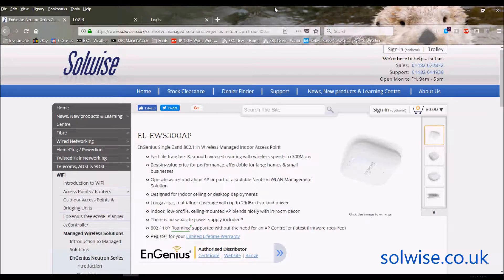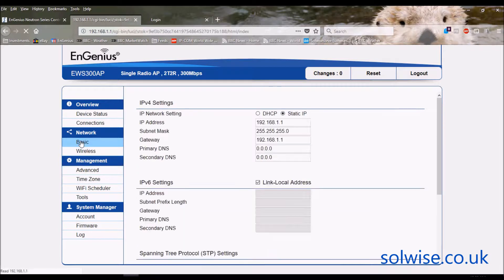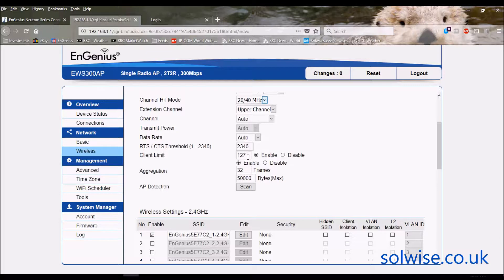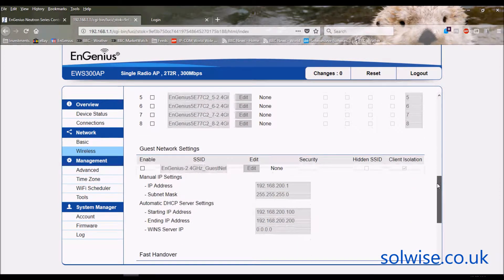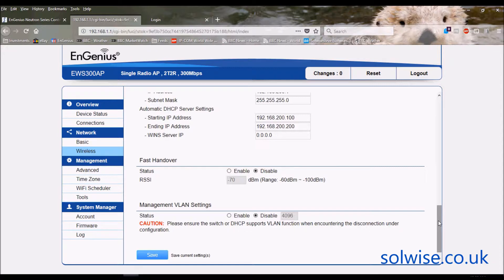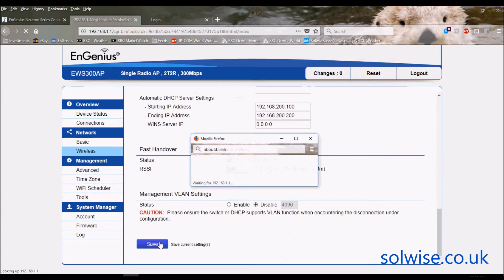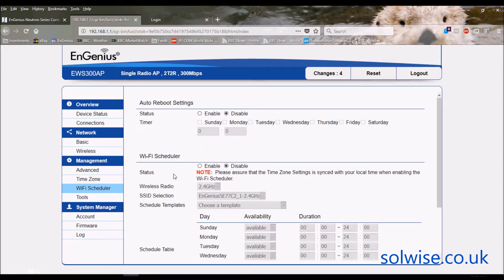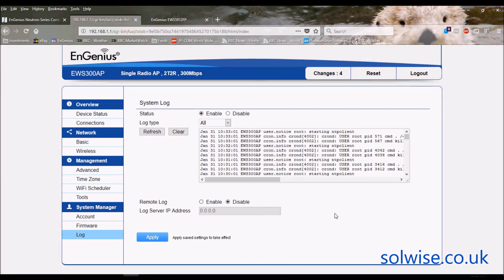EnGenius Single Band 802.11n Wireless Managed Indoor Access Point - EWS300AP - set-up video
EnGenius Single Band 802.11n Wireless Managed Indoor Access Point - EWS300AP - set-up video presented by Steve Mace of Solwise